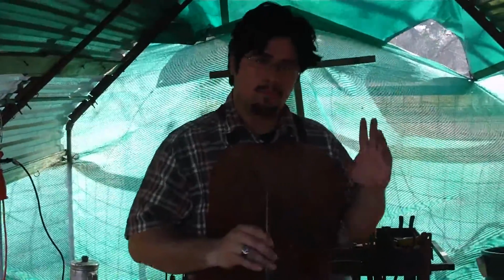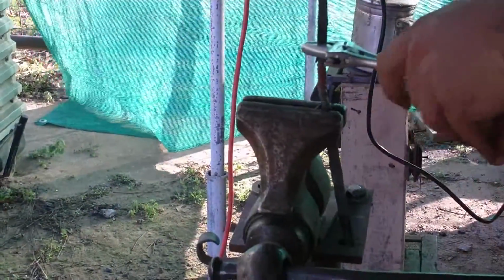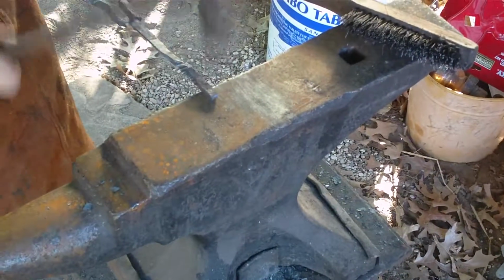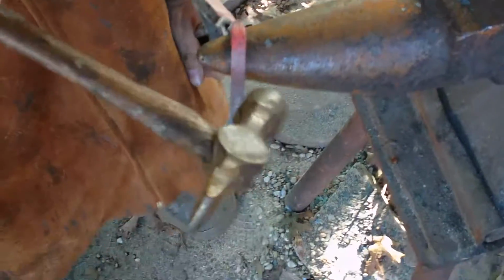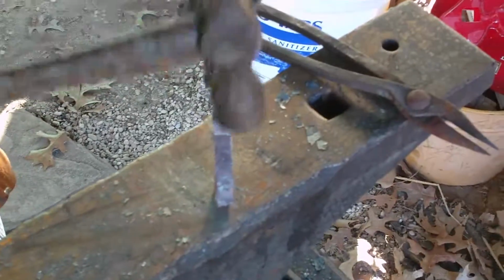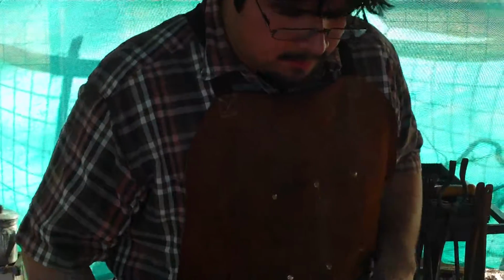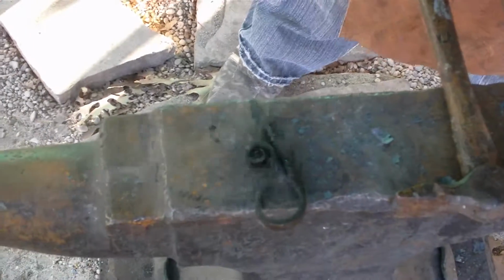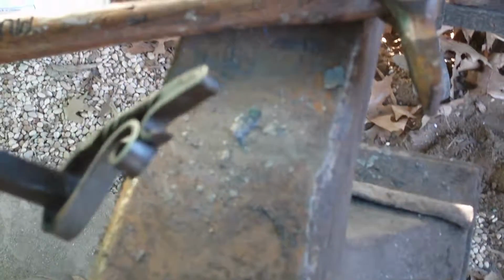Forging a Bottle Opener from stock to finished product.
Very simple techniques, drawing out, scrolling, twisting, and finish coating. Drawing out on the horn or edge of the anvil would've been quicker but at that moment I wasn't thinking of it.